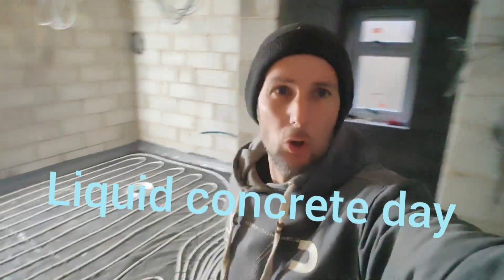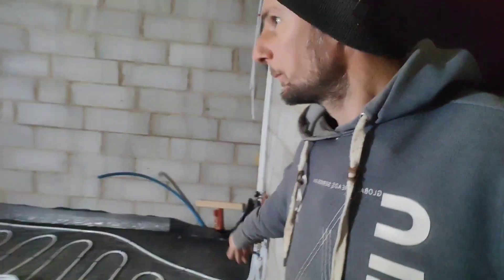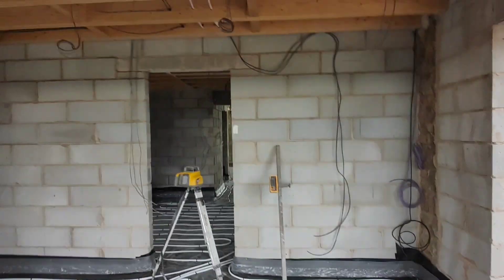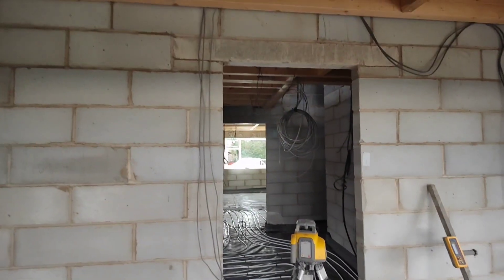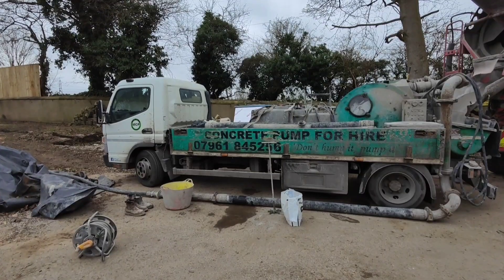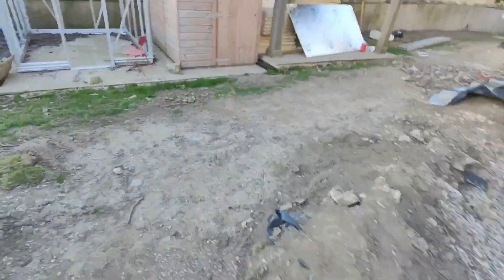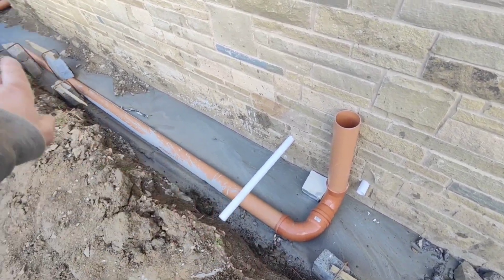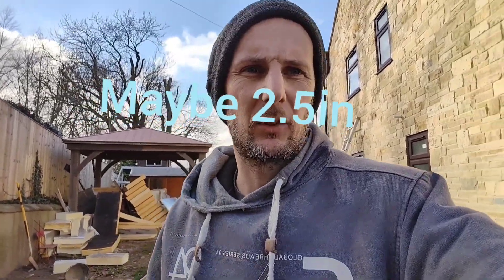liquid concrete floor screed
getting the liquid floor screed down